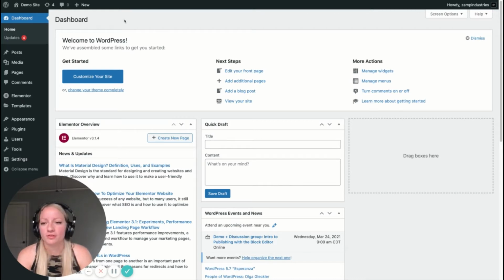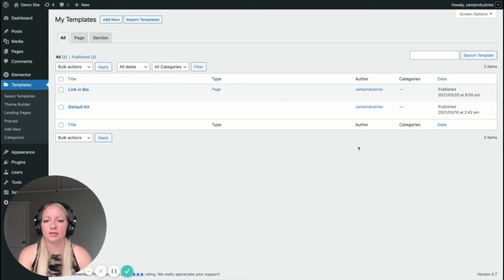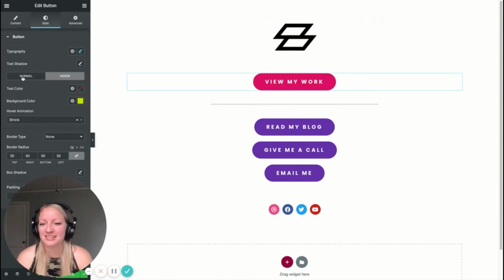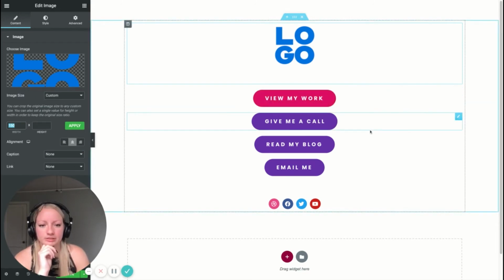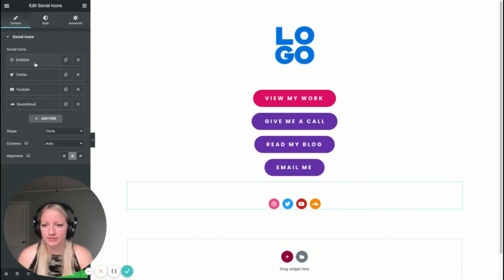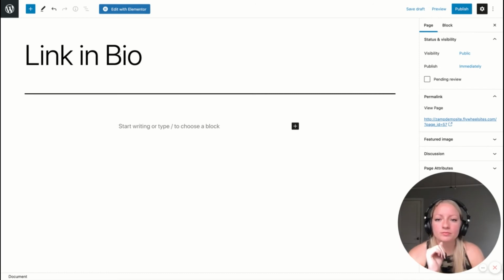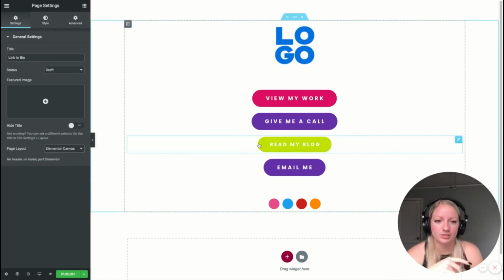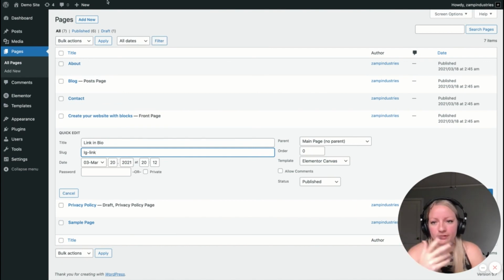How to Install My "Link-in-Bio" Template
If you're interested in Elementor Pro (the paid version), you can get it